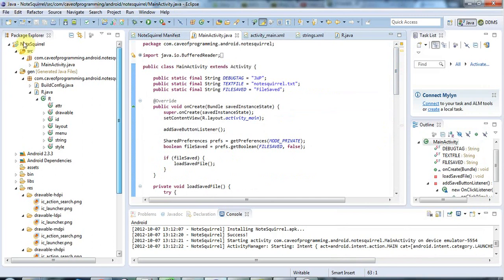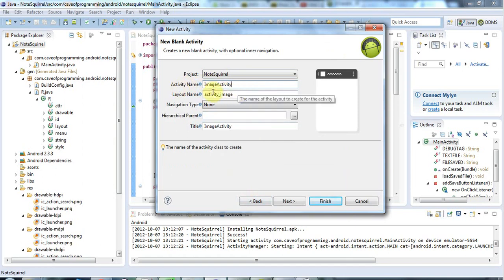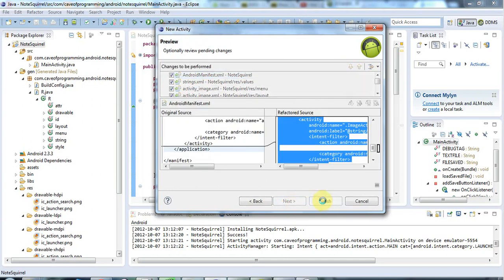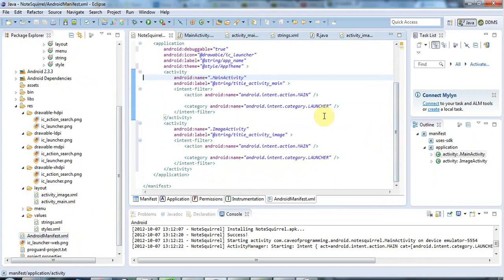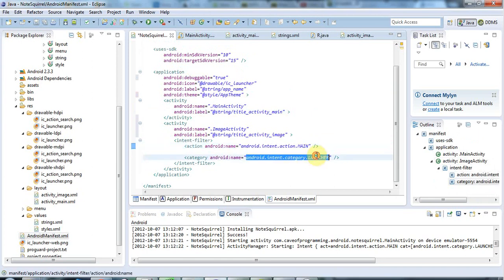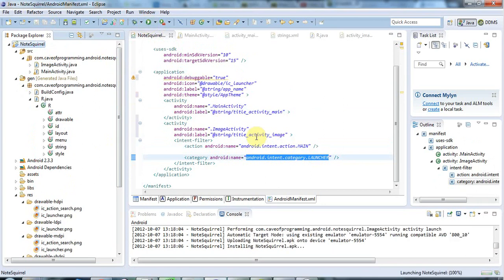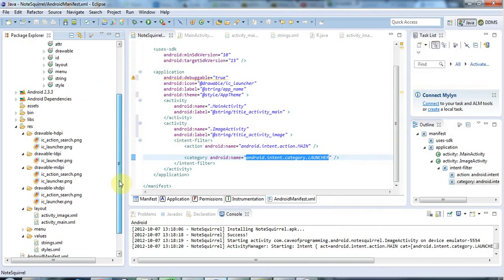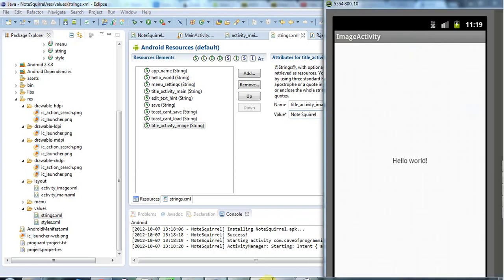Learn Android 4.0 Programming in Java 2022- Learn Android Development - #16